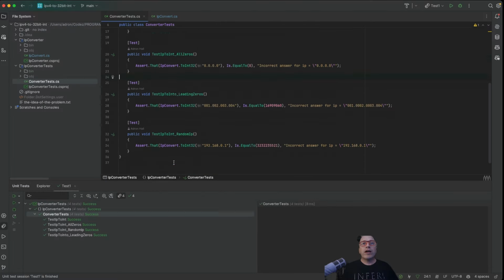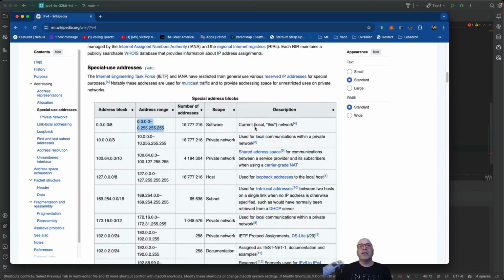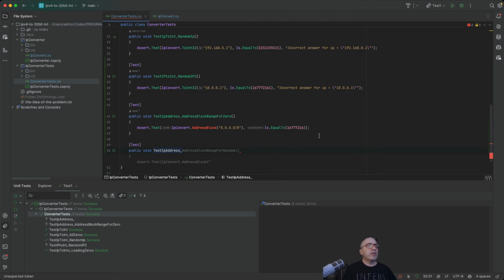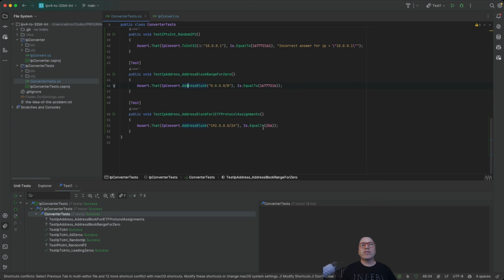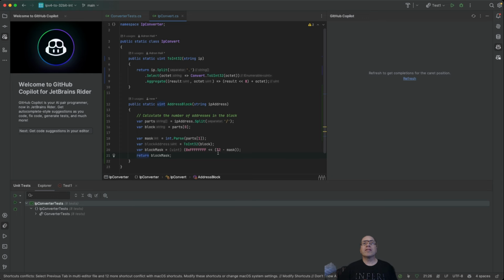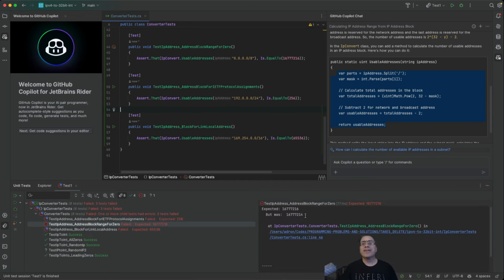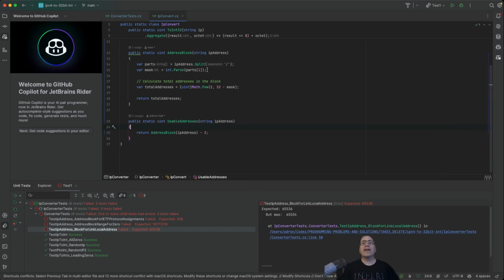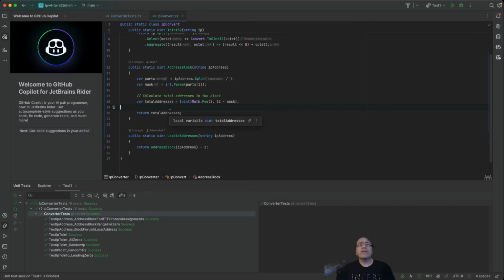Coding & Refactoring, AI for IPv4 Calculation of IP Mask Feature Addition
0:00 The awesome intro riffage.
0:14 The AI machine brought into the equation.